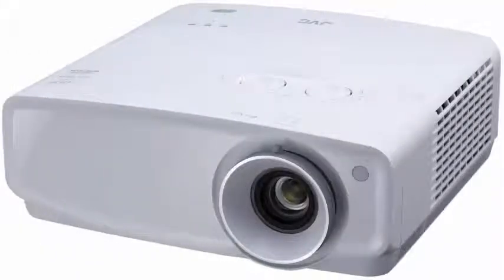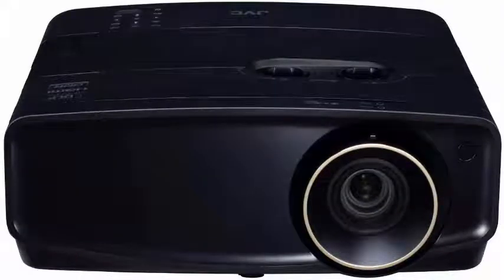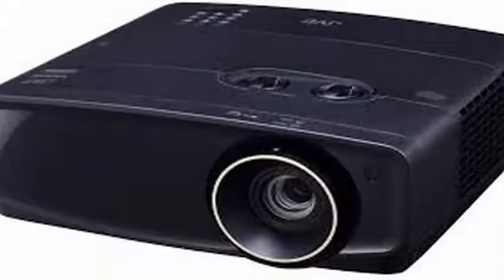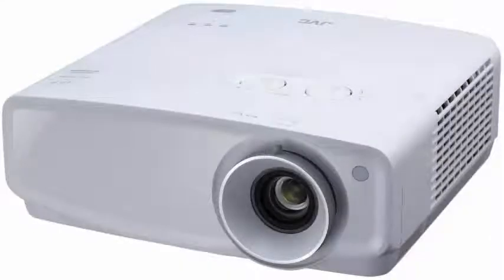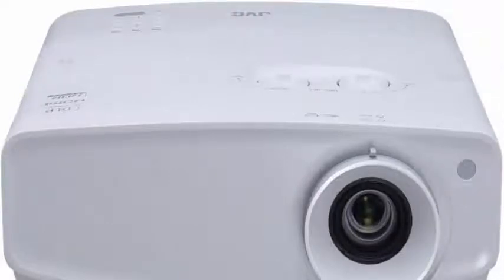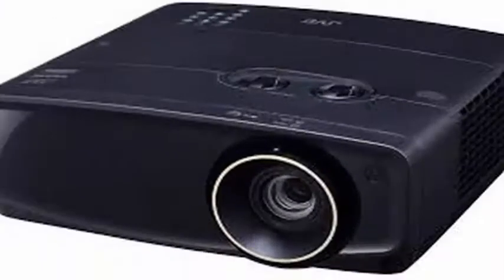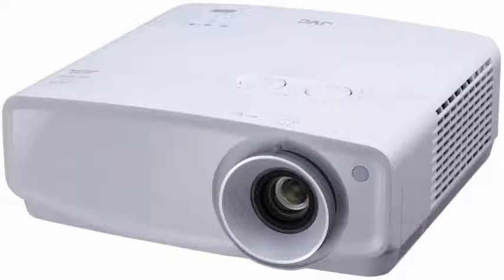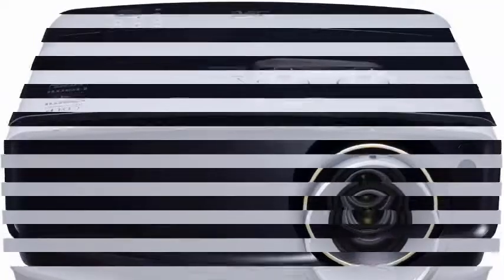JVC finally leans to serve the masses with DLP-based HDR 4K projector priced at $ 2,499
JVC has a number of 4K projectors, but the most economical model is $ 3,999, and all use JVC's special-blend D-ILA technology. But JVC finally leans to serve the masses with a more traditional DLP 4K HDR projector at a relatively affordable price of $ 2,499. The new JVC LX-UH1 is a 2,000-lumen projector with a 100,000: 1 dynamic contrast ratio and support for HDR10. JVC has kindly included a wide range of vertical and horizontal lens shift angles, and a touch of zoom, so it should be relatively easy to install this projector and get the image directed to the right place on your wall.

Without some extensive reviews, it is difficult to know what makes the new JVC projector $ 1,000 better than the Optoma or BenQ 4K alternatives, outside of the brand name. The LX-UH1 starts shipping in May.